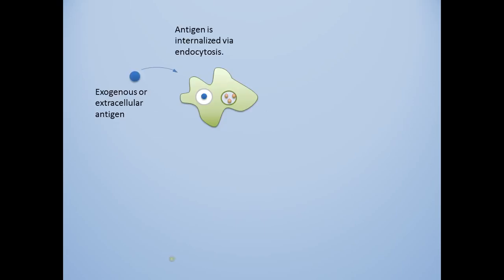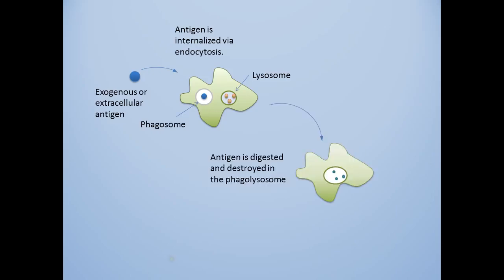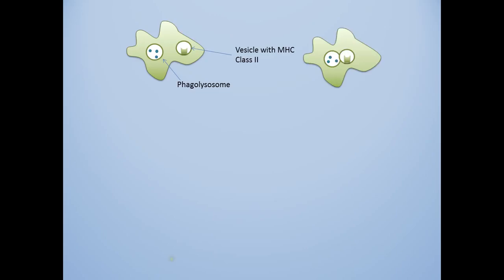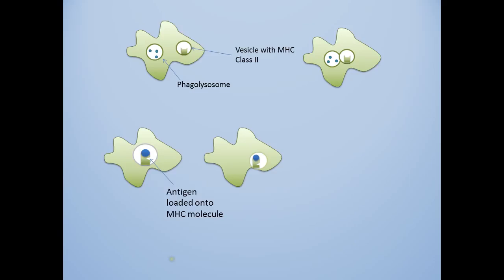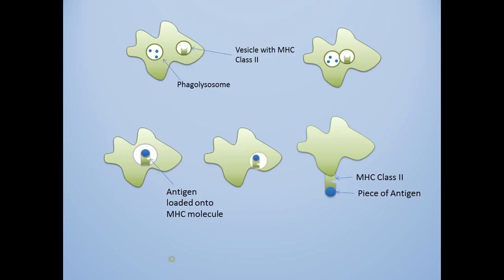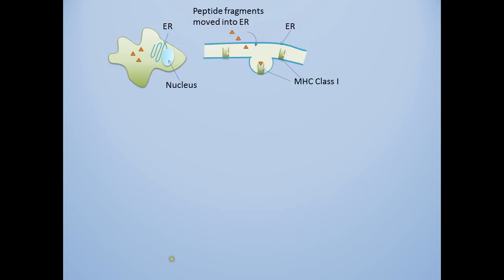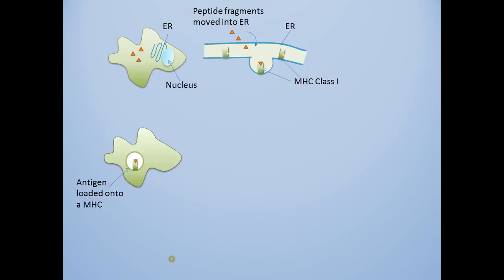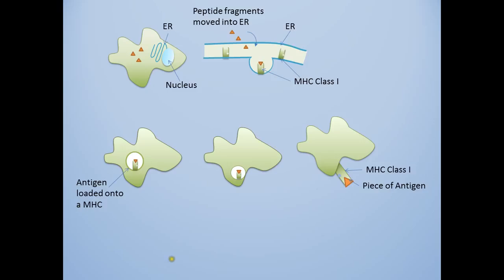Antigen Presenting Cells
This video is intended for students in Dr. Boone's microbiology class.